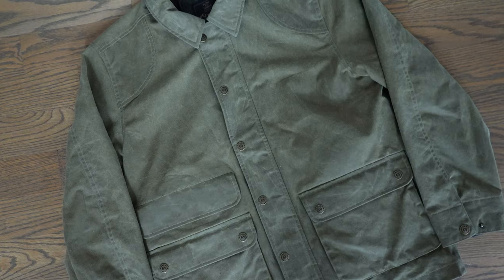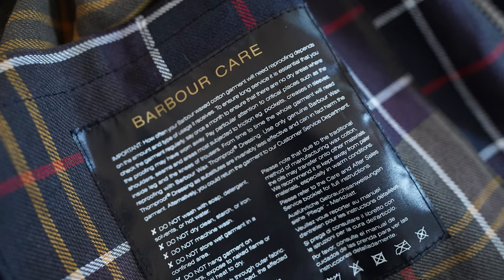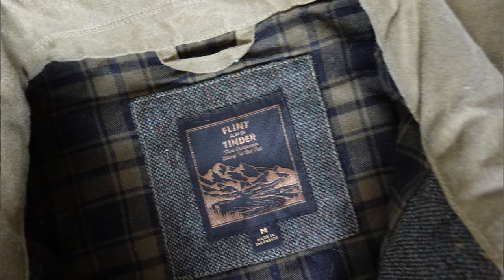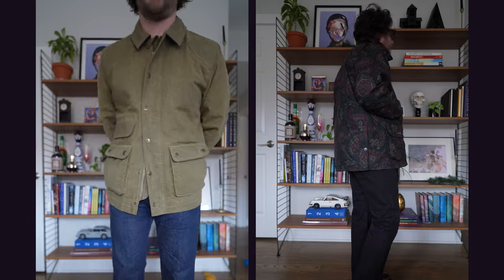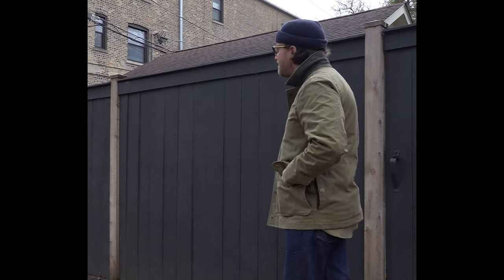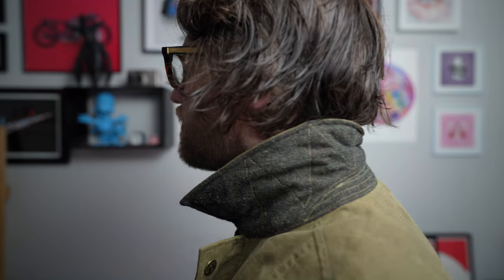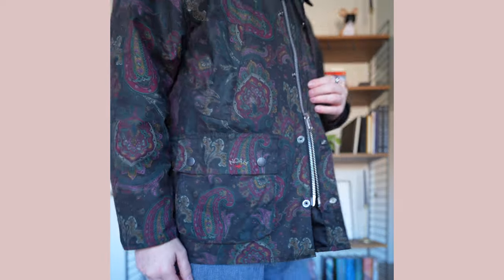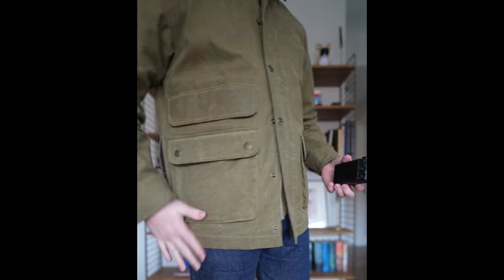My Two Favorite Waxed Jackets | If I had to close one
Flint and Tinder  Hudson Jacket